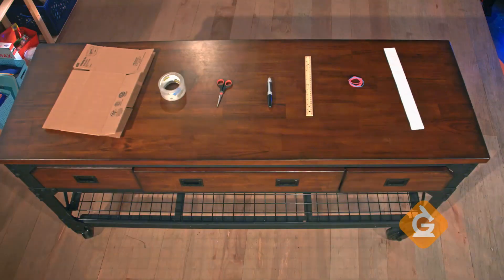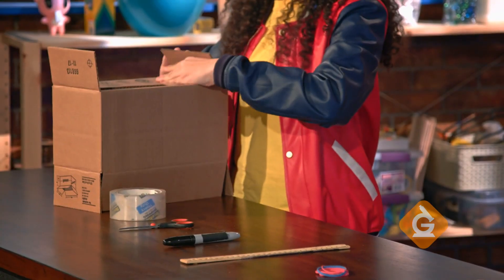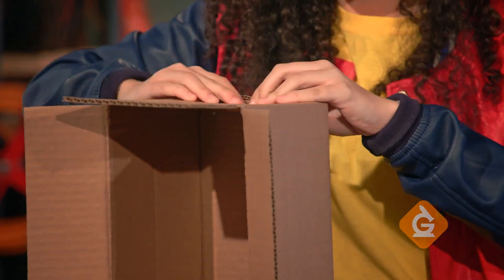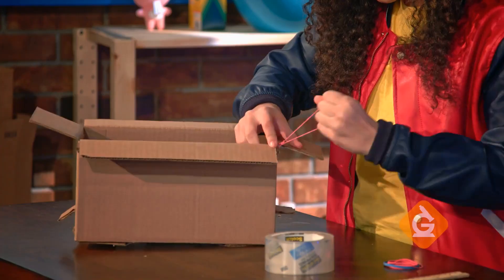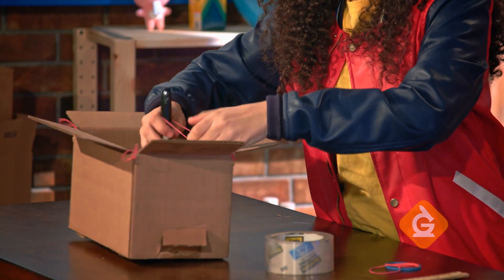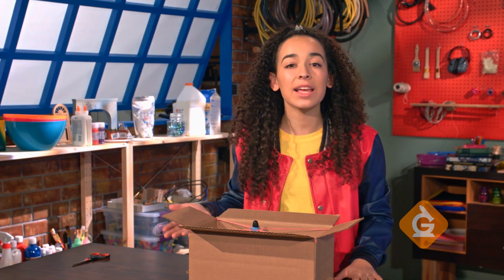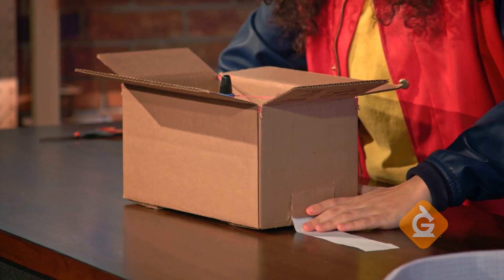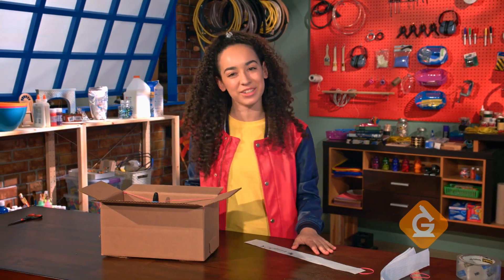Seismograph | DIY with Zoe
Construct your own seismograph and simulate an earthquake!

𝗠𝗮𝘁𝗲𝗿𝗶𝗮𝗹 𝗟𝗶𝘀𝘁

★1 Box

★1 Marker

★1 Paper strip

★1 Ruler

𝗜𝗻𝘀𝘁𝗿𝘂𝗰𝘁𝗶𝗼𝗻𝘀

★ Tape one side of the box closed.

★ Cut a rectangular slit on both sides of the box along the
     bottom.

★ Along the top, poke a hole in the 4 corners of the box.

★ Tie 1 rubber band around each of these holes.

★ Loop the 4 bands around a marker and use one more
     rubber
band to secure it in place.

★ Adjust the height of the marker so it just barely touches
     the
bottom of the box.

★ Feed the paper strip through the slot while shaking the
     box to
simulate an earthquake.

When an earthquake occurs, a seismograph records earthquake activity. Due to the
shaking, a pattern on the sheet of paper is created. These patterns provide information
about the details of an earthquake, such as how strong it was and how long it lasted.